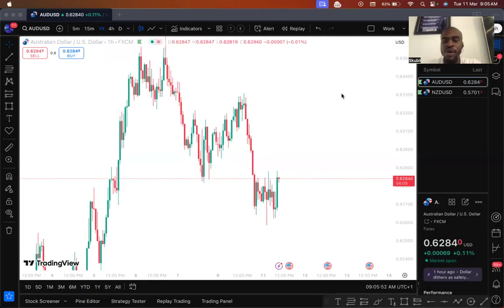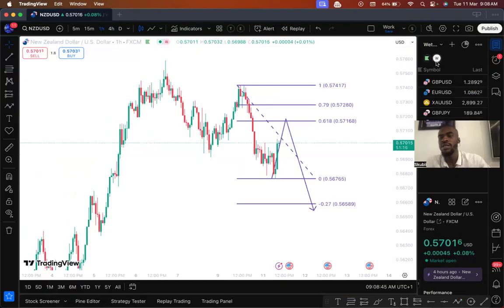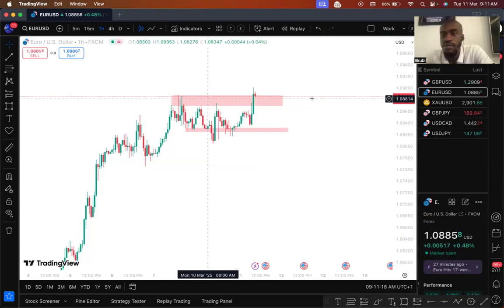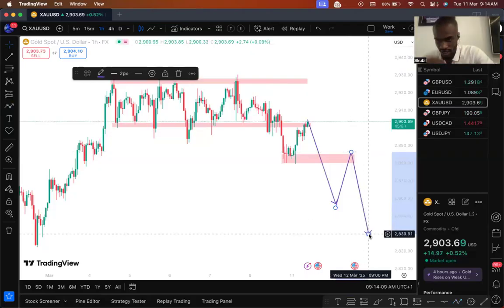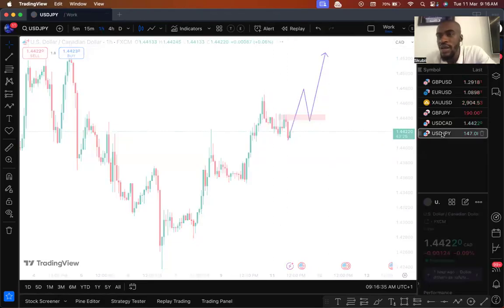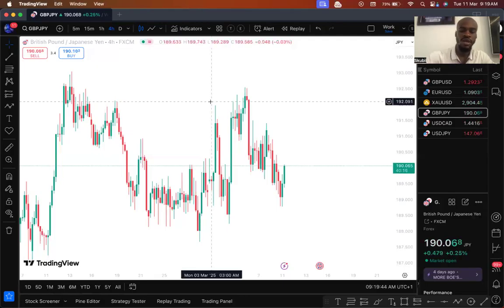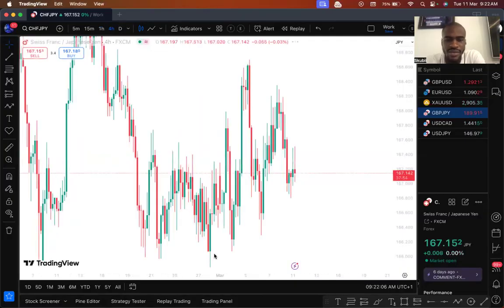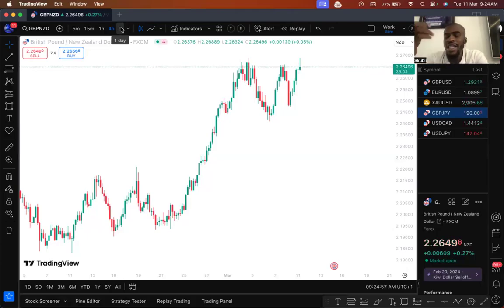Live Forex Analysis on GOLD, AUDUSD, NZDUSD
Live Session with the 123 4rex Team, where we looked what Trading opportunities we had in the Forex Market